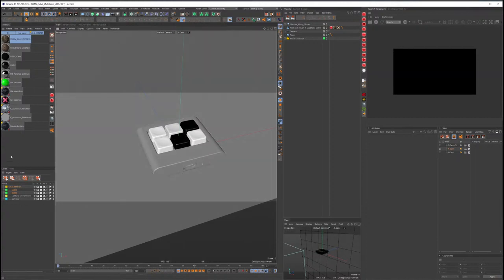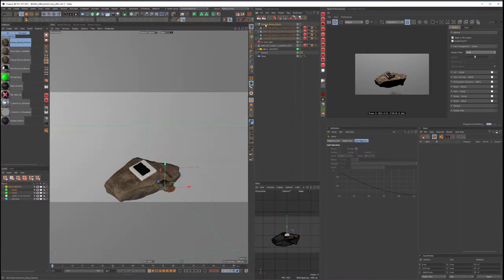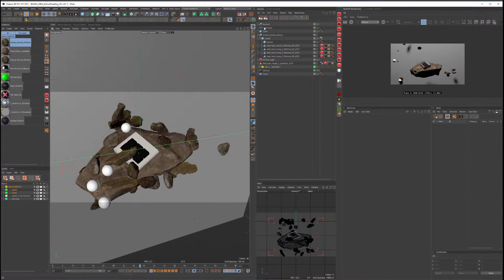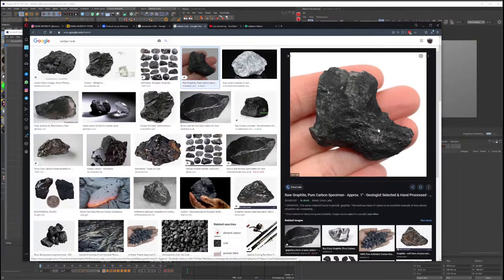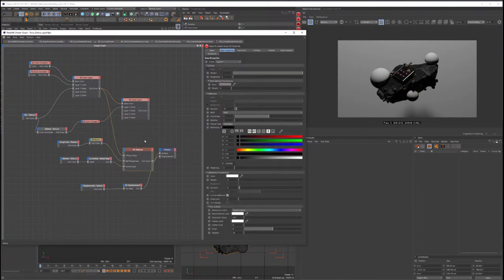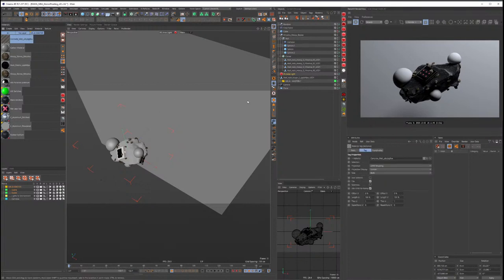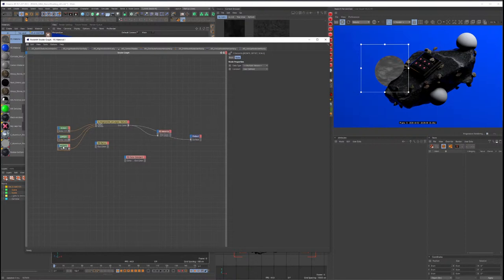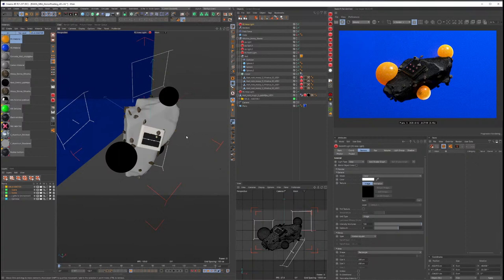C4D Session - October 2nd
Check out my course on Introduction to Photorealism using Octane Render